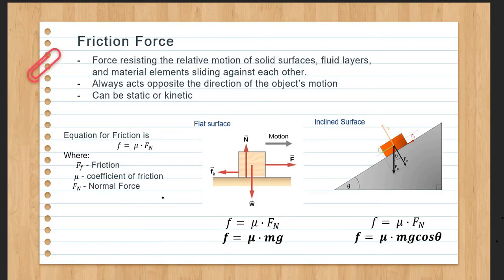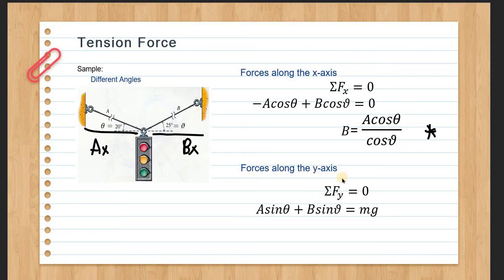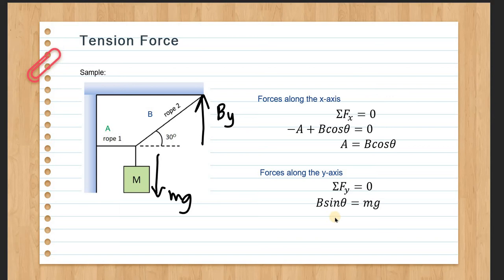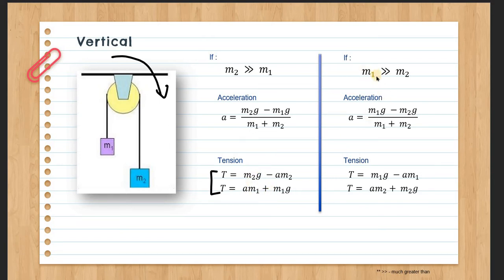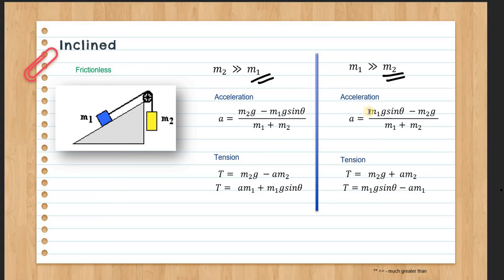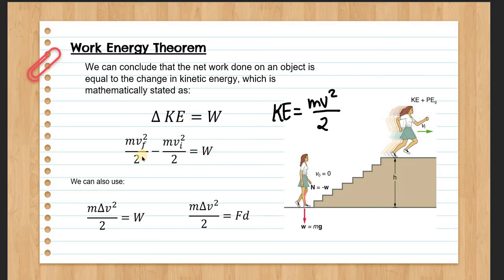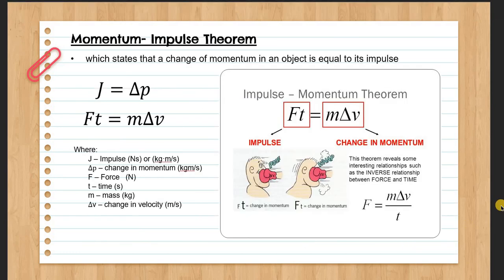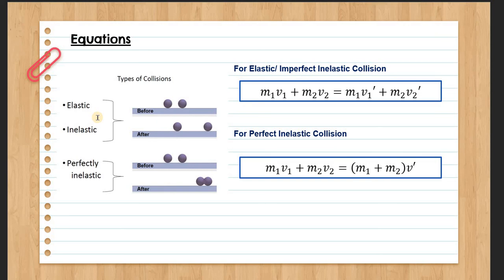GenPhy 1 - Final term Review (General Physics 1)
Link for the ppt was sent thru meeting chat.
Here are the topics included:
Applications of Newton’s Laws of Motion
-Friction
-Tension
-Inclined Plane
-Pulleys / Atwood Machine